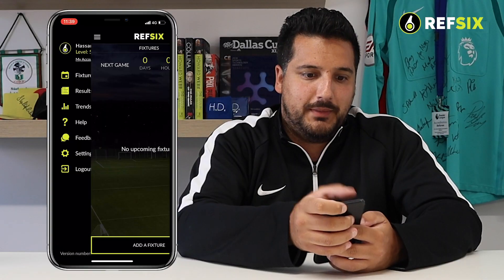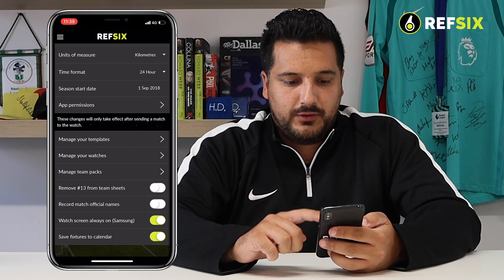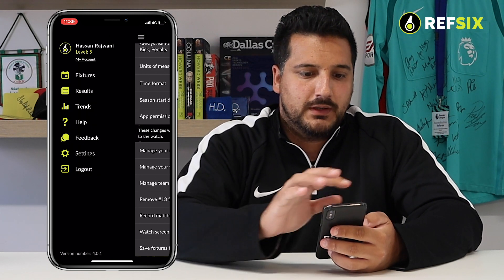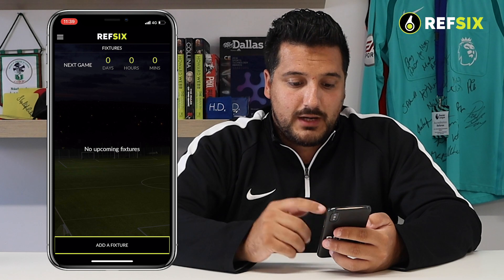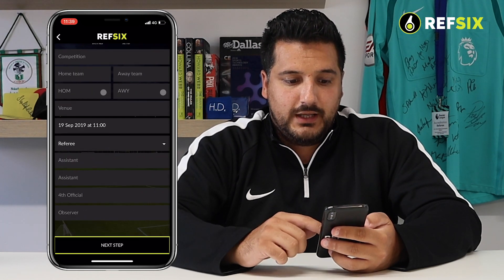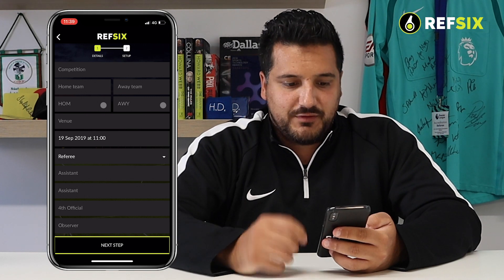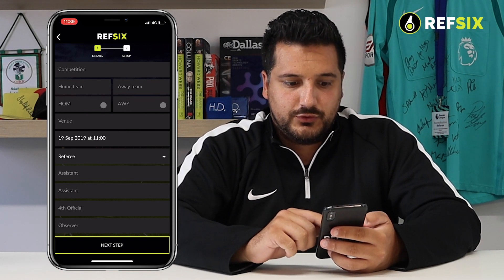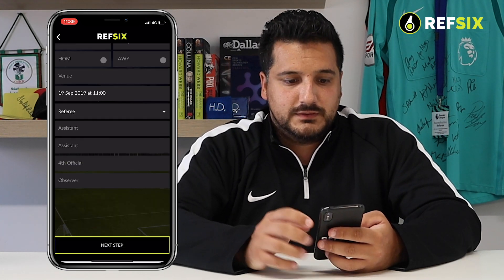How to add your Match Official colleagues in REFSIX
Many referees told us they wanted to record the names of the other officials who were part of their team, so we added the feature to the app.  Check it out.